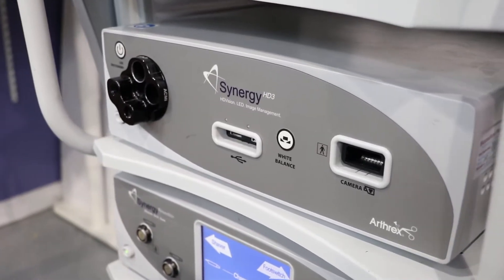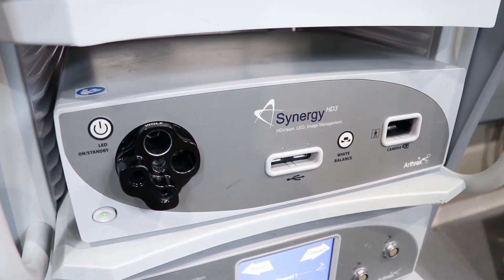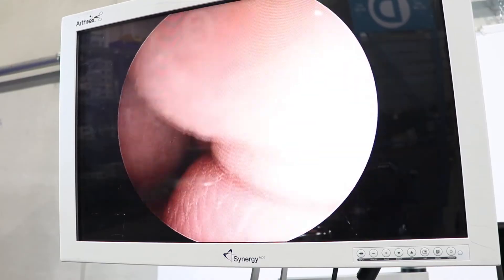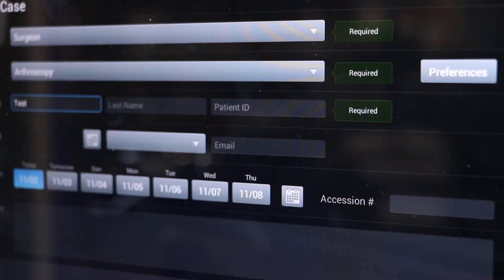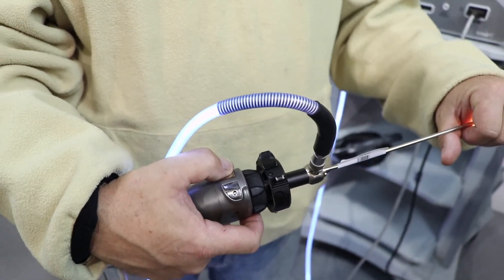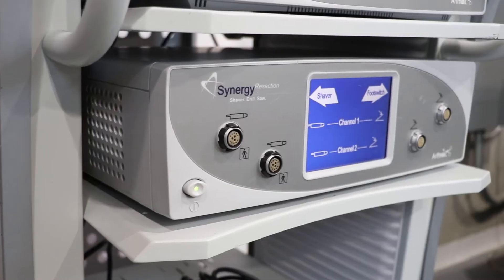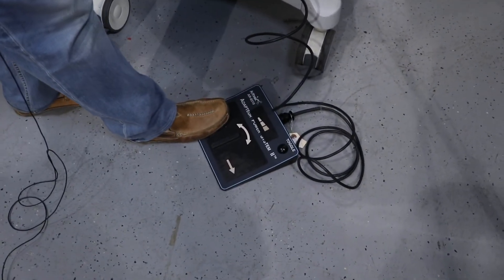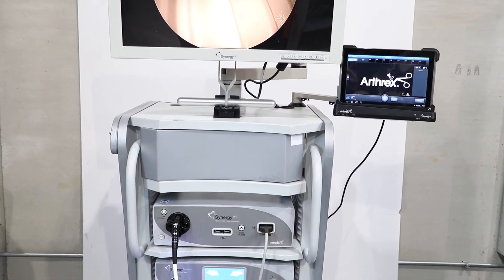Arthrex Synergy HD3 Camera System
The Arthrex Synergy HD3 is a 3 in 1 console that combines the camera console, light source, and data management system.